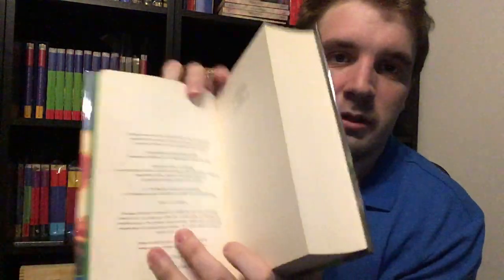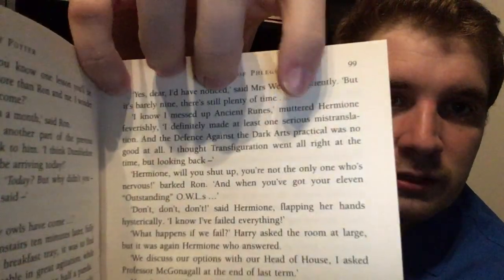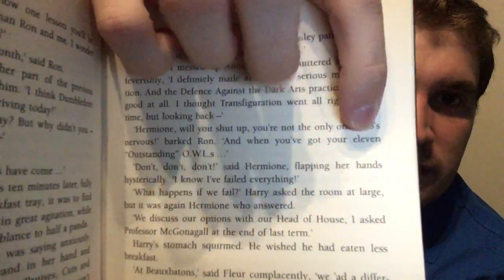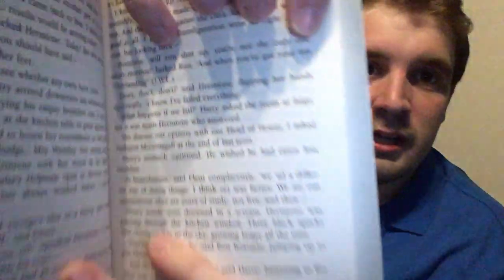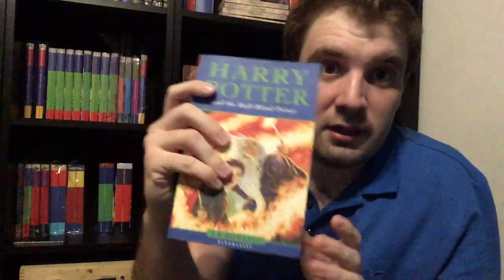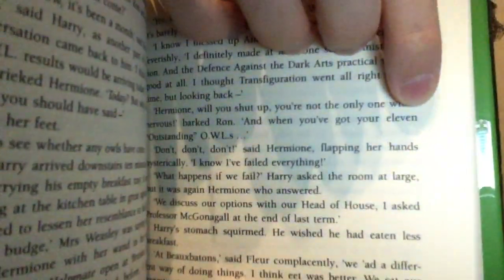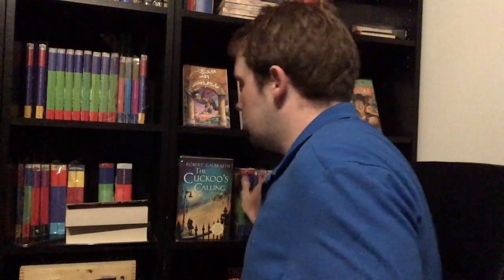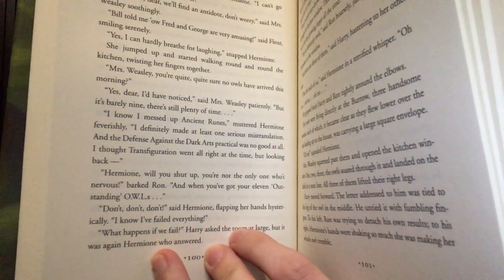HARRY POTTER AND THE HALF BLOOR PRINCE - HOW RARE IS THE ERROR ON PAGE99?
Rare book dealers commonly list first printing copies of 'Harry Potter and the Half-Blood Prince' as "rare' or 'hard to find' because of the supposed 'eleven OWLs' error on page 99. But how rare is this error and should you pay a lot of your hard earned money for a copy? Keep watching to find out!